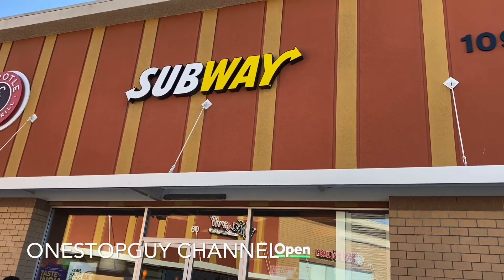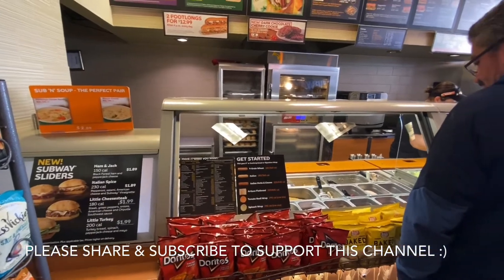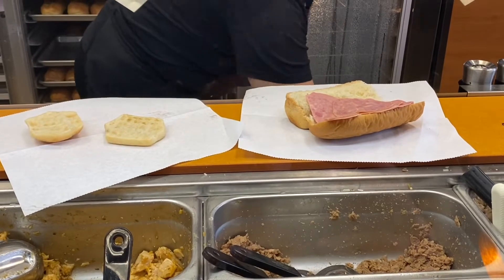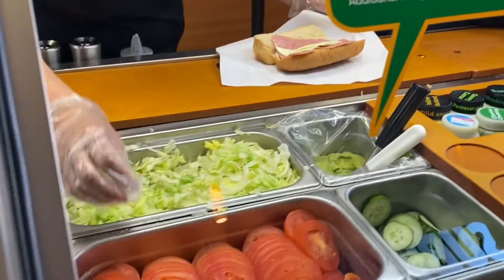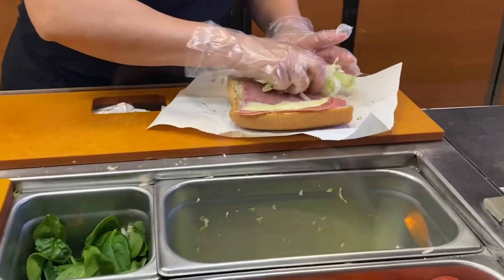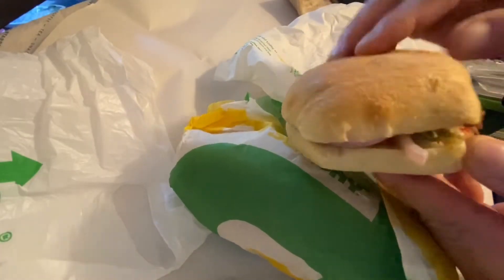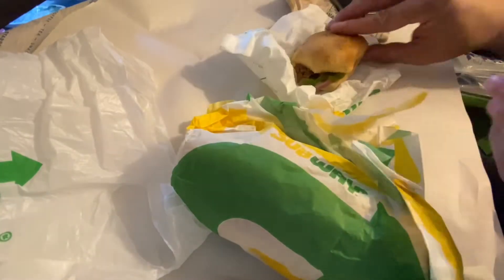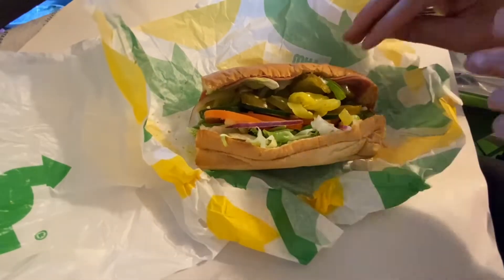TRYING OUT EVERYDAY VALUES MENU @ SUBWAY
Today, we will go to Subway and try out their Everyday Values Menu. Lets see if they are worth it or not. OneStopGuy Ratings: 7.5/10

Subway: 1095 E. Brokaw Road, Suite 60, San Jose, CA 95131

Lobsters For Sale
King Crabs For Sale
Apple Watch Series 5 For Sale